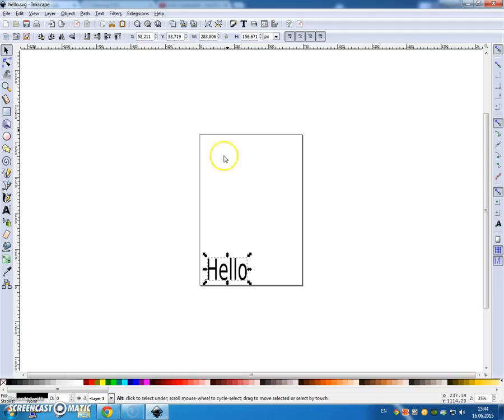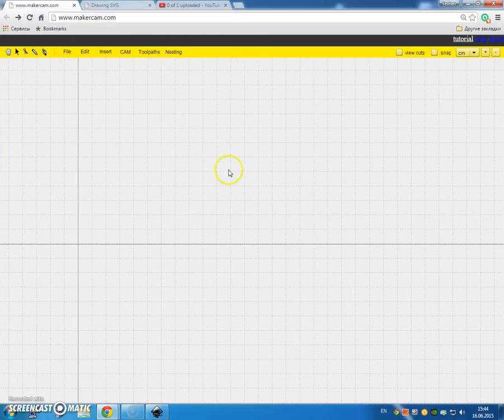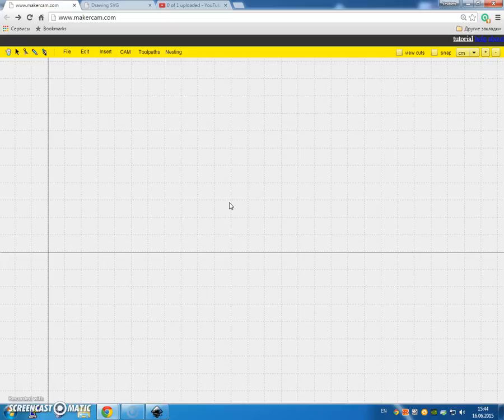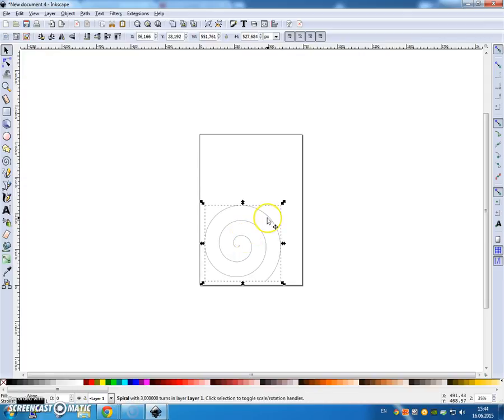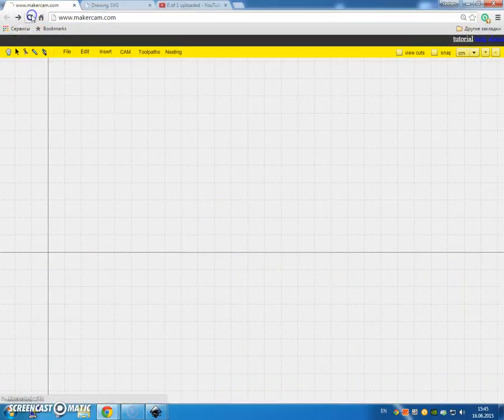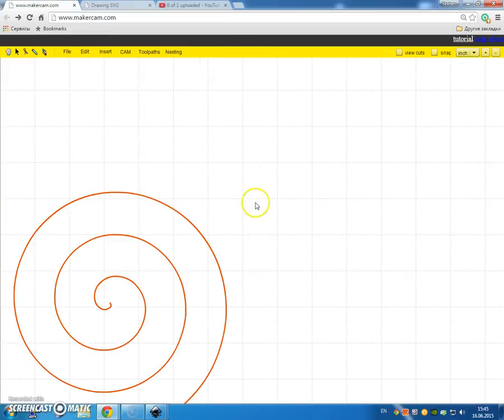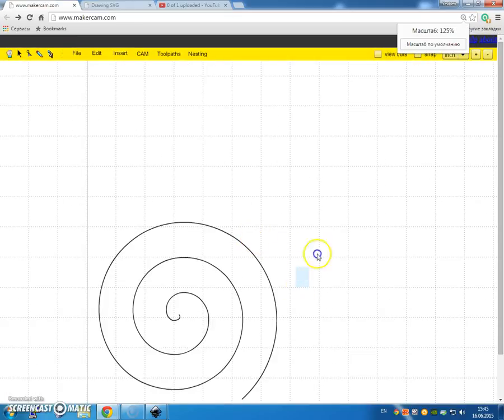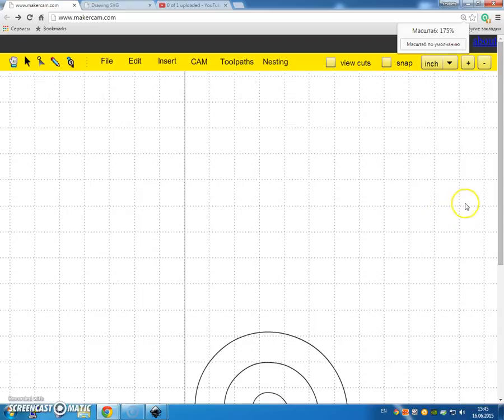makercam website does not like svg text